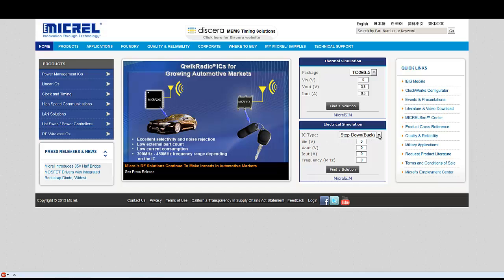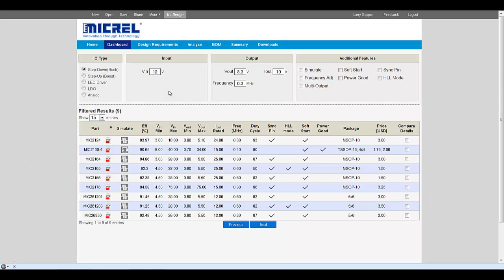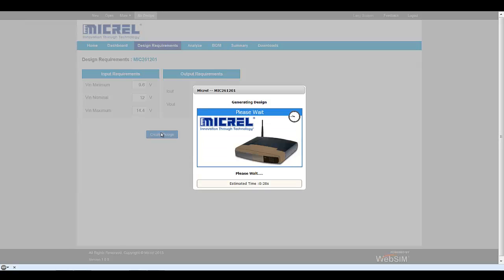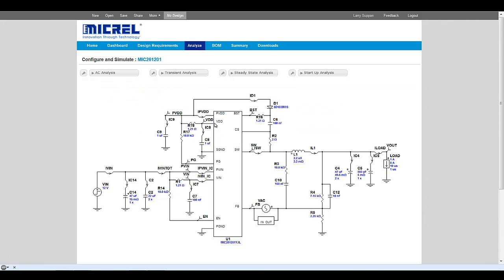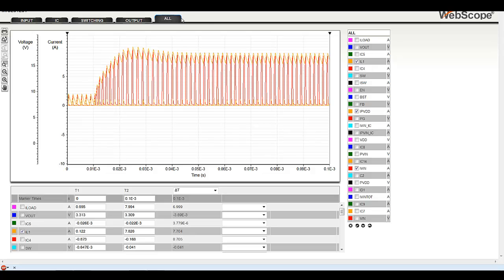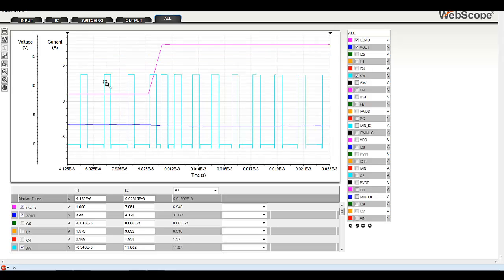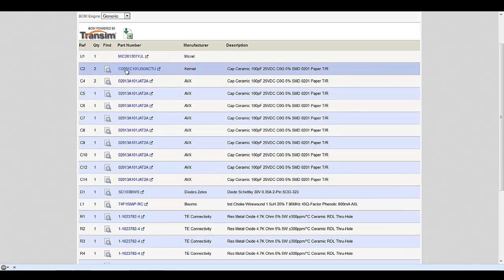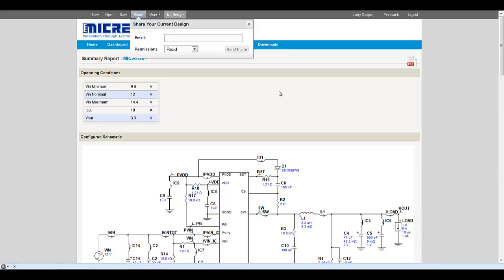Micrel's MicrelSim Electrical Simulation Demo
Highlights of the Electrical Simulation tool in the new and improved MicrelSIM™, Micrel Inc.'s free online design center for Linear and Power Products featuring a powerful dashboard selector, and electrical and thermal simulation on steroids! MicrelSIM now features a powerful dashboard that allows users to browse and filter reference designs, electrical simulation models and thermal simulation models for a variety of IC types including Step-down (Buck), Step-Up (Boost), LED Driver, LDO and Analog products. The dashboard also enables side-by-side comparison of technical features and pricing of devices to help streamline product selection from over 100 devices.

Design engineers can generate customizable reference designs based on individual design requirements with a single click and modify designs with on-schematic component editing. Designs powered with electrical simulation models can be verified instantly using AC, Transient, Steady-state, and Start-up analysis with patented WebSIM® technology. Simulation results can be easily analyzed using the powerful WebScope® Viewer. Comprehensive design documentation including simulation results is automatically generated.